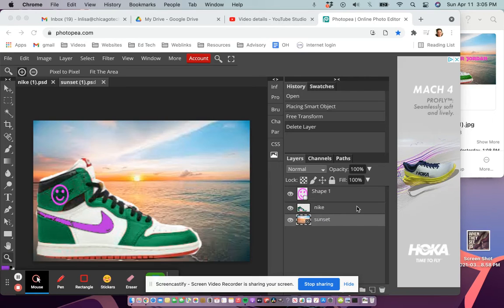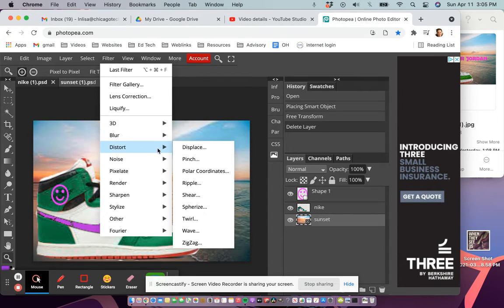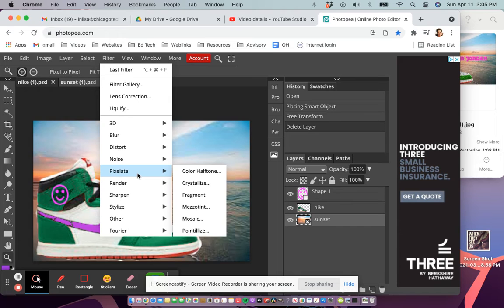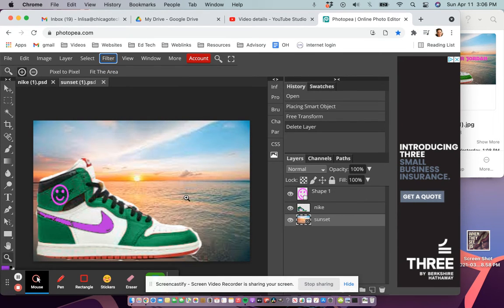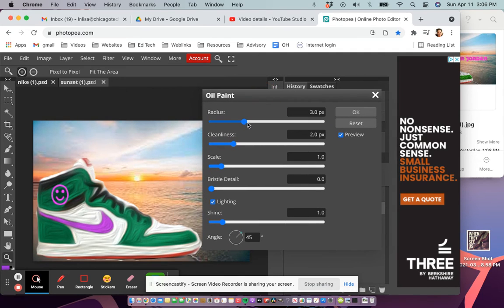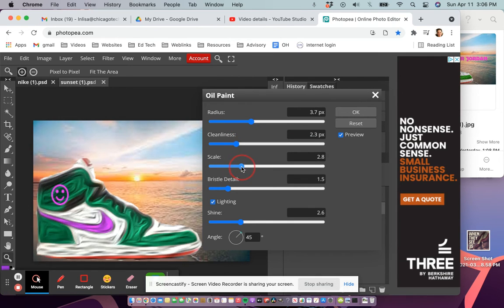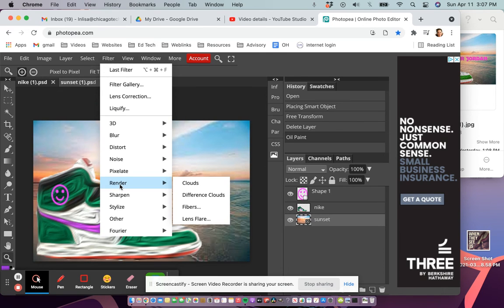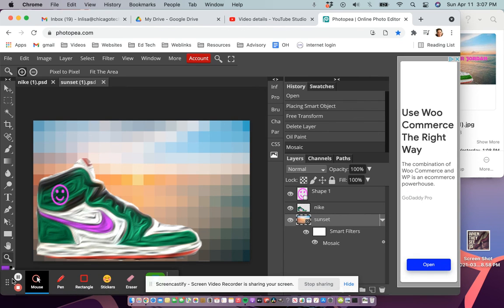16. Photopea - Filters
Watch this tutorial to learn how to add filters to your photo.